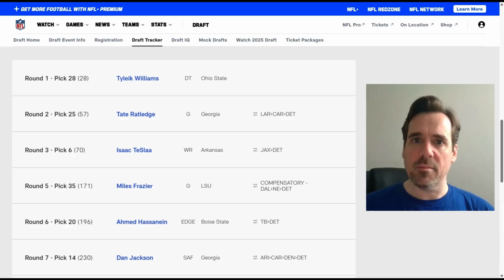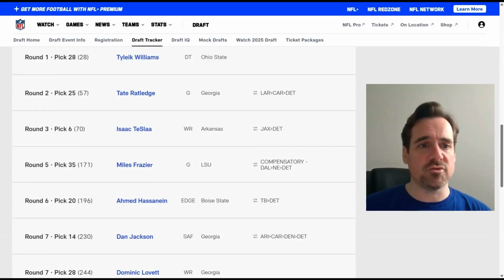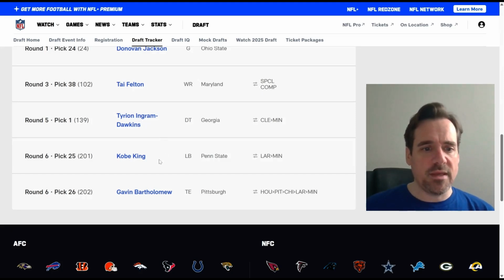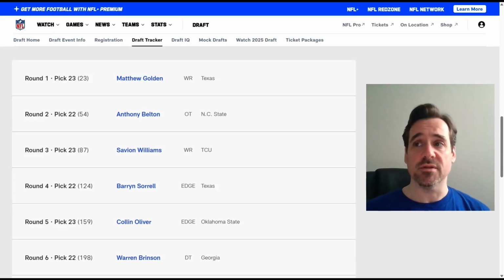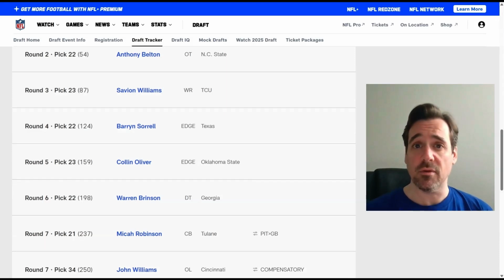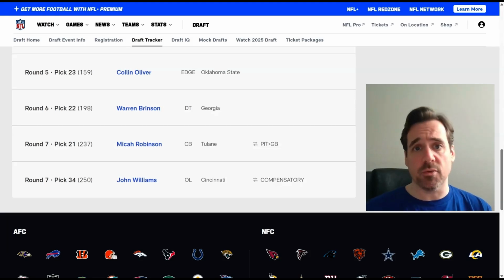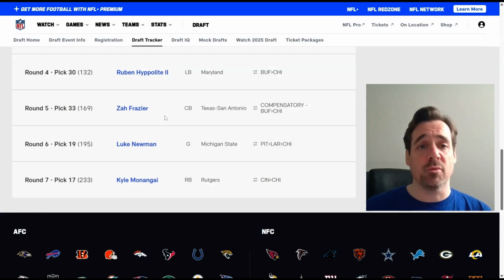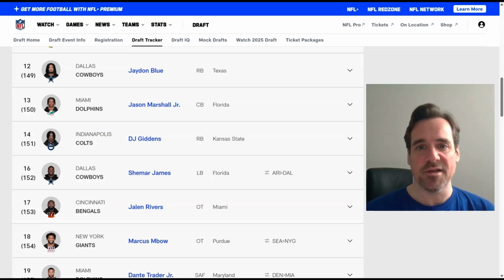NFC NORTH DRAFT RECAP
Breaking down the 2025 drafts for the Detroit Lions, Minnesota Vikings, Green Bay Packers, and Chicago Bears